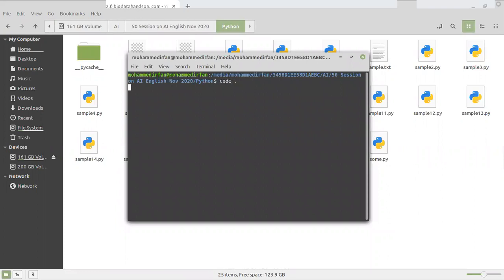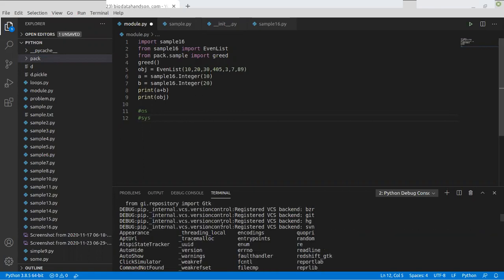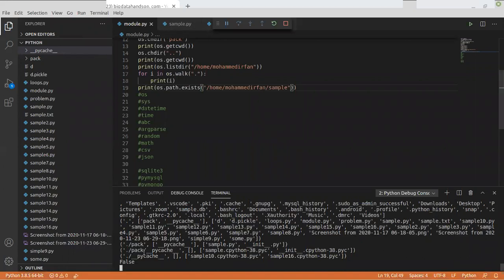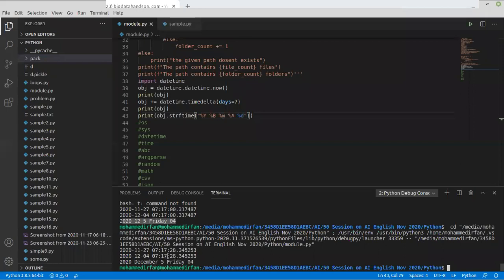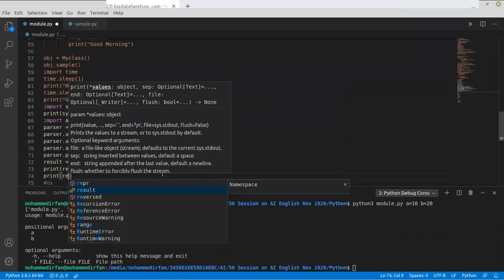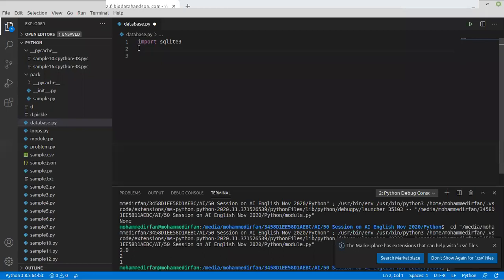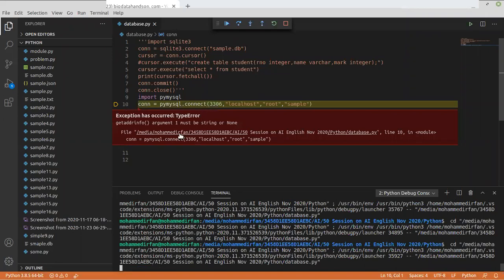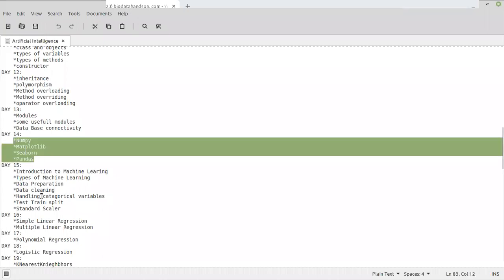Python *Modules*some usefull modules *Data Base connectivity | AI part 13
Day 13:

50 Free online session on Artificial Inteligence /Python /Machine learning / Deep learning /Reinforcement Learning session Part 1 to Part 50
Pass code: 123

Time : 6.30 am - 7.30 am (Indian Time)
Date and time : Nov 13th 2020 to Jan 02nd 2021
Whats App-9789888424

Nov 27th 2020:

Day 13:Python *Modules*some usefull modules *Data Base connectivity